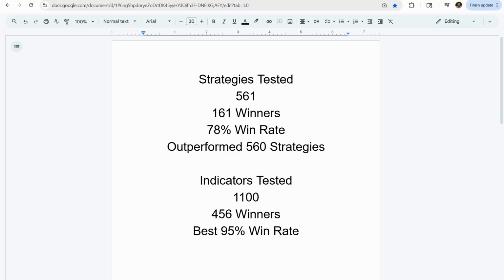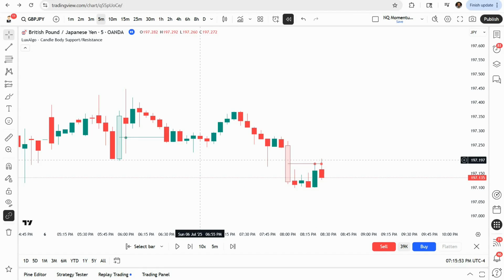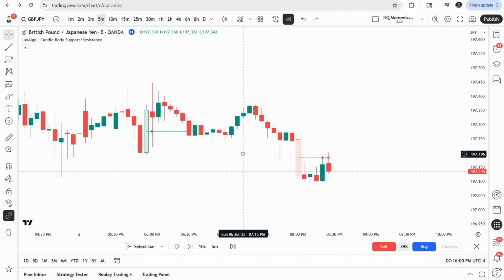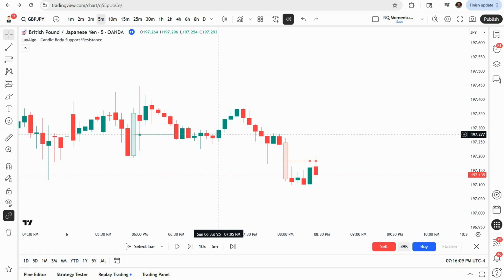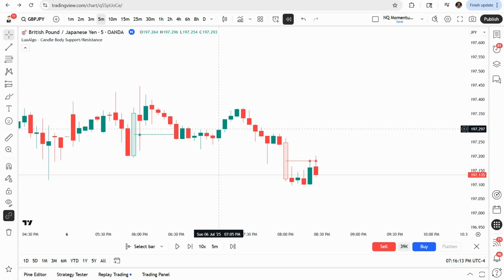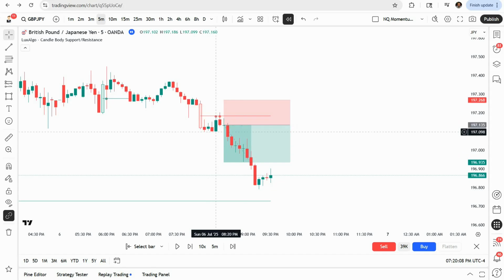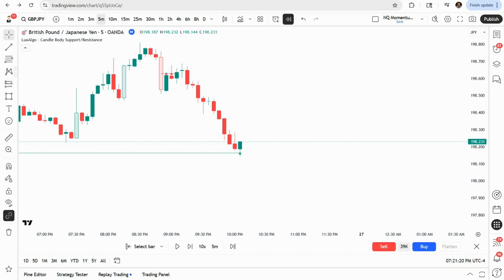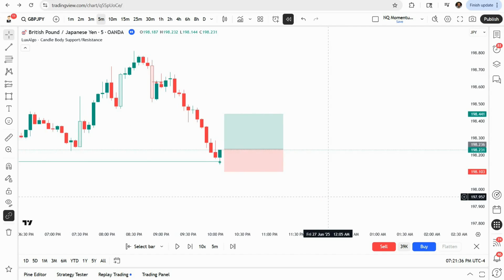Is This Volatility Indicator 10X Better Than Fair Value Gaps??